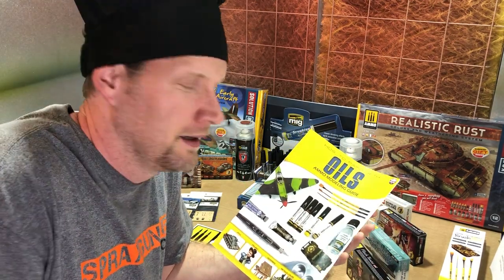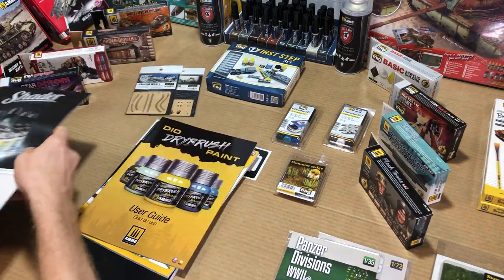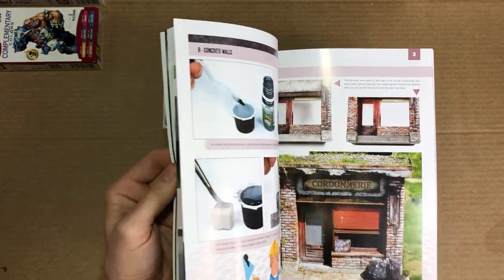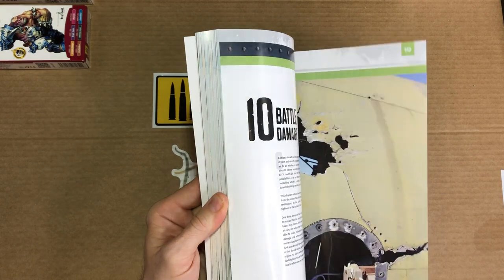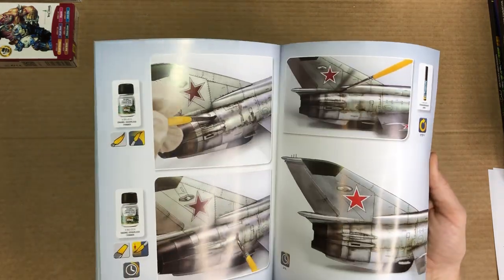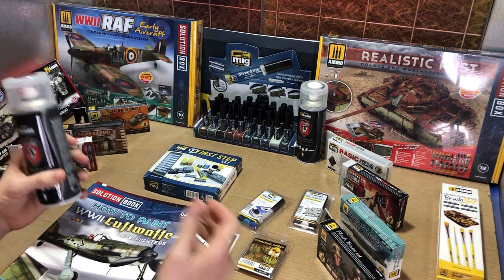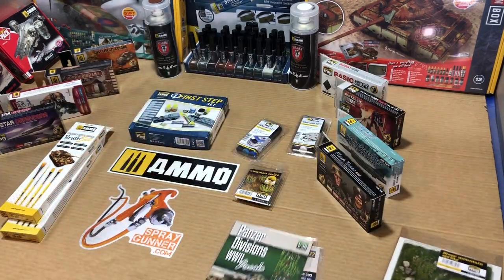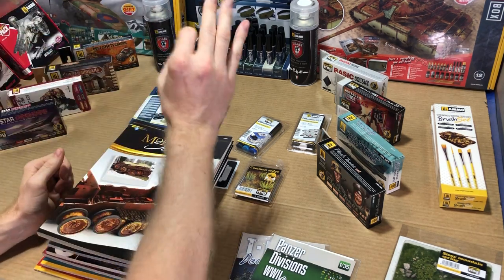AMMO by Mig Jimenez overview of publications, step by step books, and awesome products to complement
All AMMO by Mig Jimenez products are available from our Florida, USA warehouse